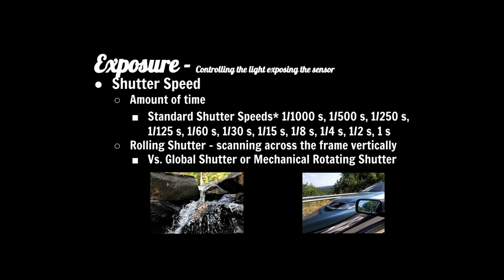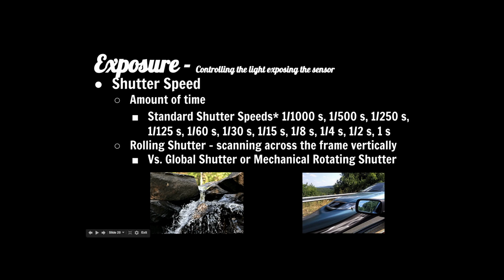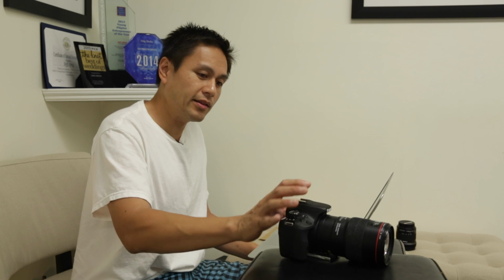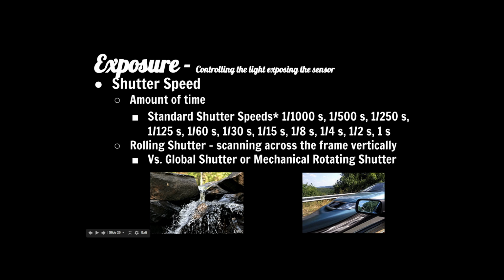Orig Media Film School 5 - Shutter Speed